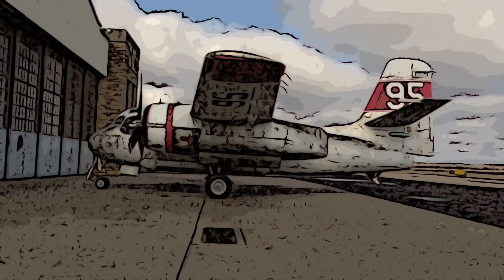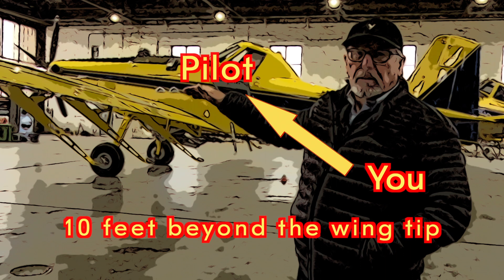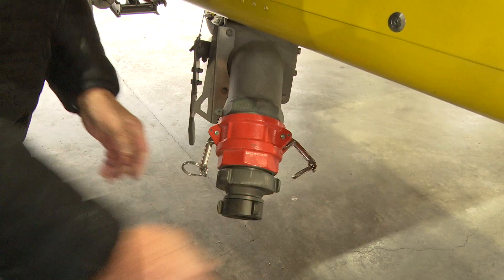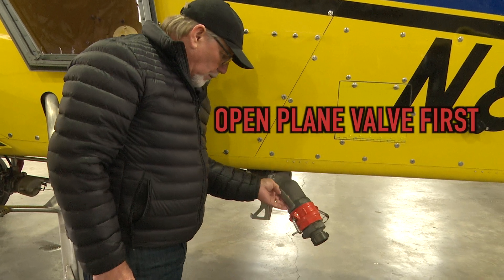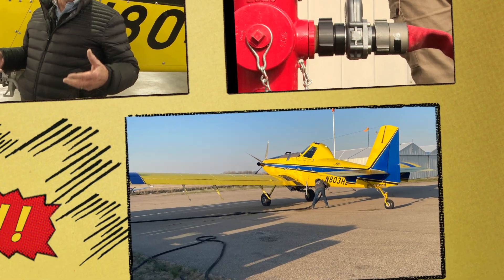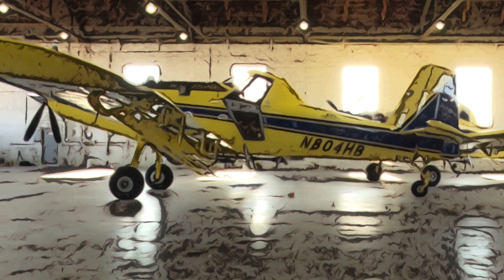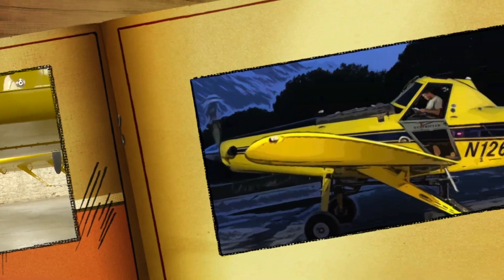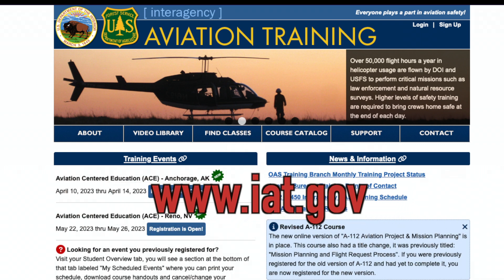Air Tractor Refill Procedure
The Kansas Forest Service contracts several 802 Air Tractors for use on wildland fire in Kansas. This short video details the refill procedure for this plane.